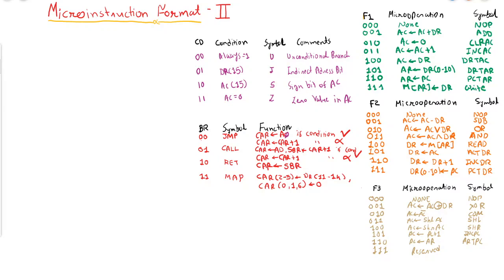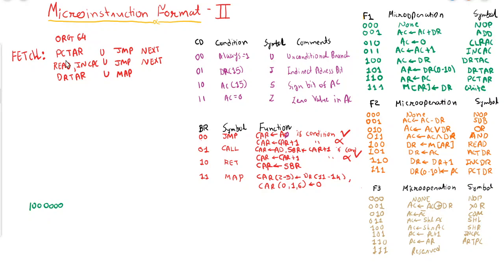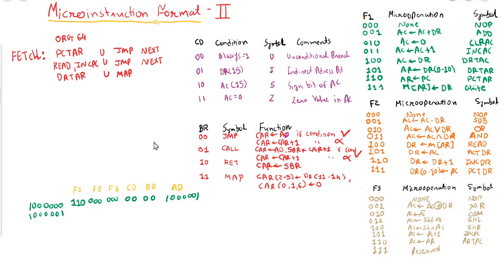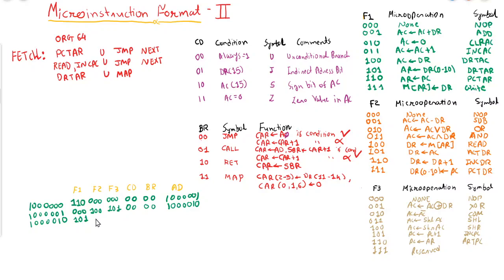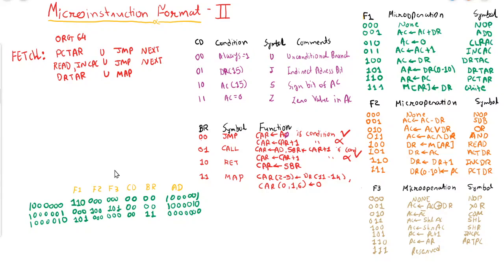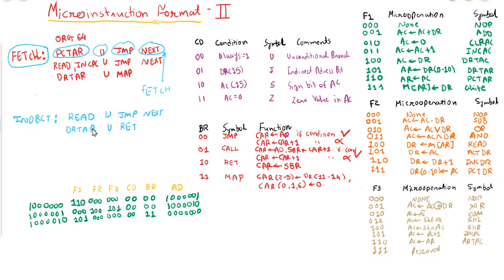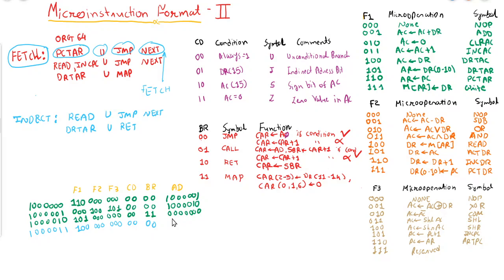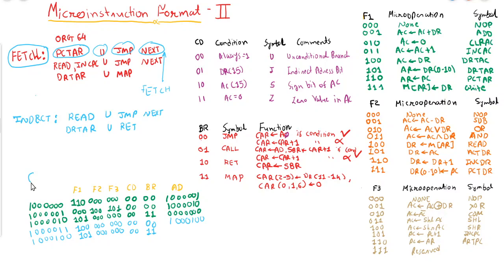Ch - 7 | Tutorial - 6 | Microprogram | Micro instruction Part 2 | Routine | CO / COA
In this tutorial there will be discussion on routine. In this tutorial we will learn how any micro instruction can be converted into binary format. On which location it will be stored.

10:10 F2 will be 100 and F1 will be 000